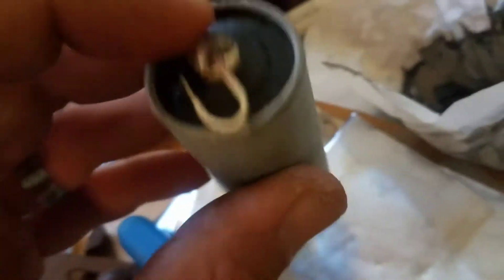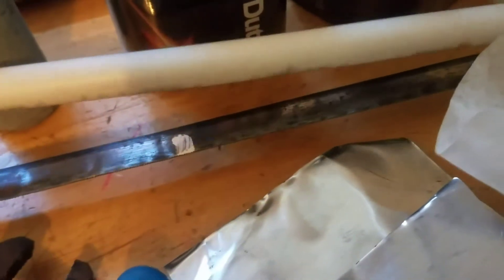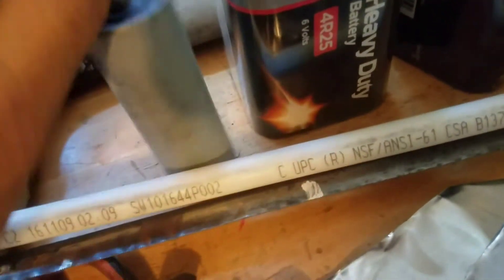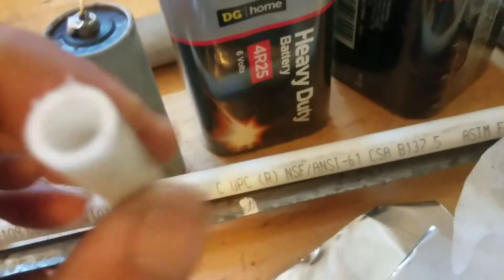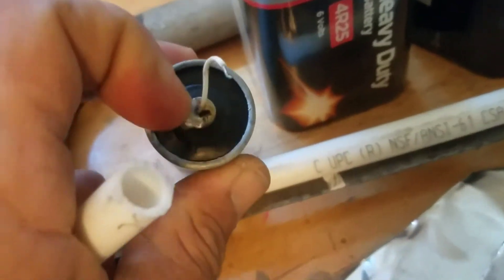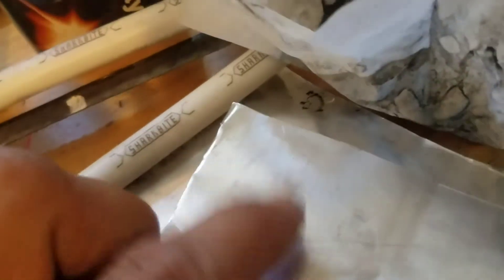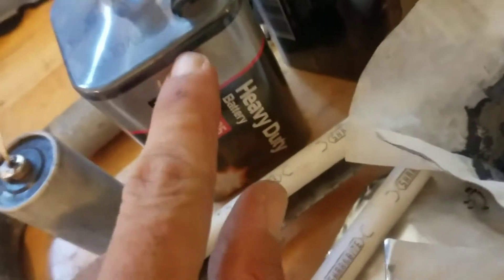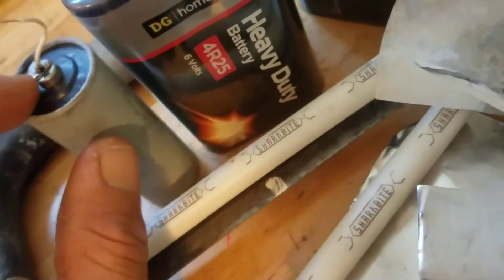Graphite/graphene aluminum sea water battery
This is the parts involved in the graphite aluminum battery with some minor modifications.